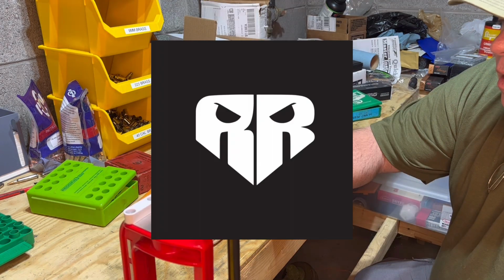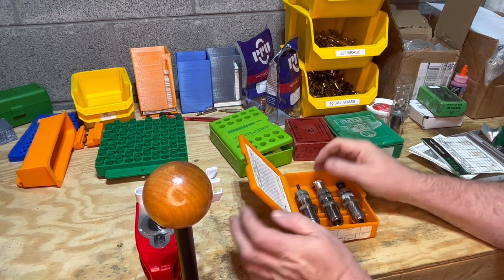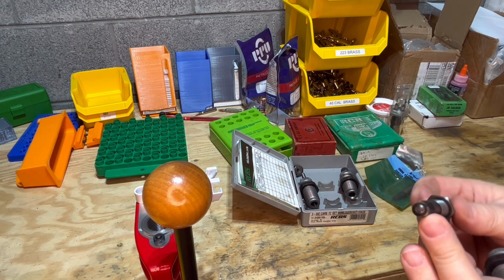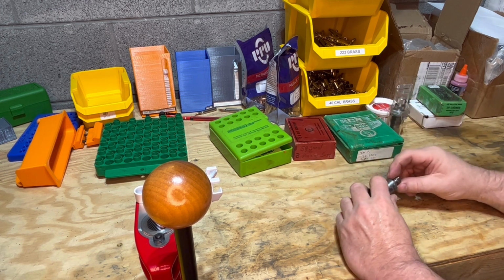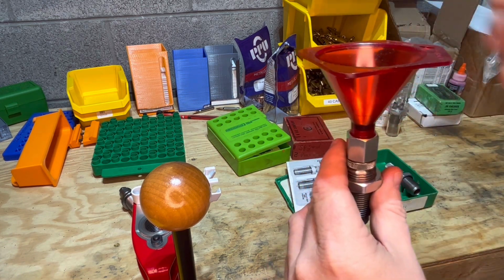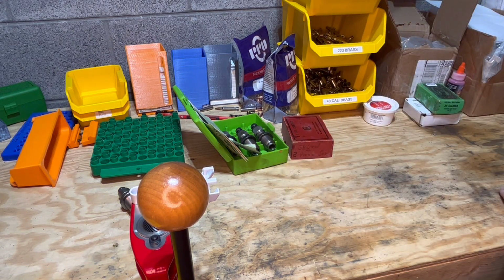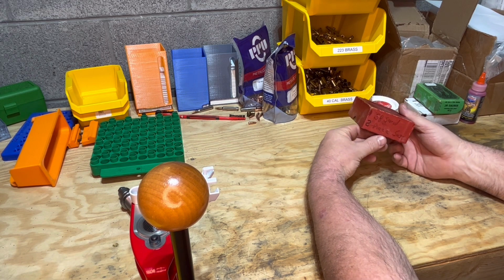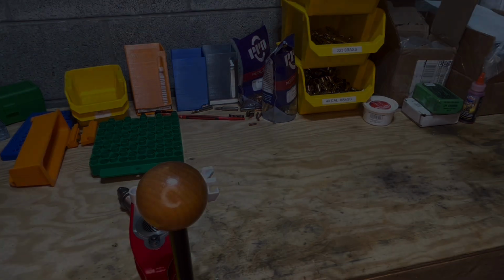Different types of pistol reloading dies.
I demonstrate the difference between some of the different types of pistol dies I use and my likes/dislikes.